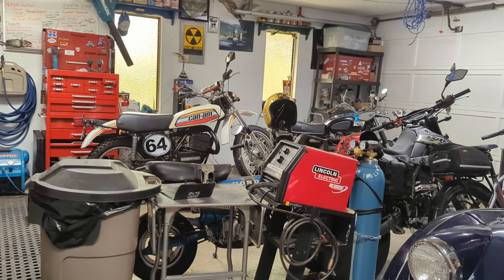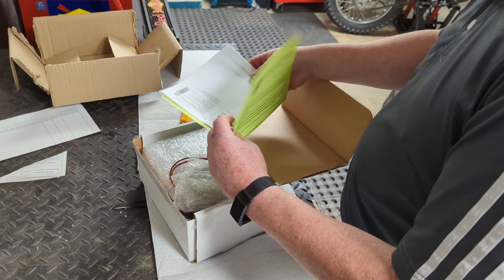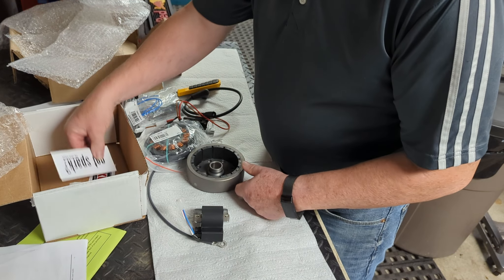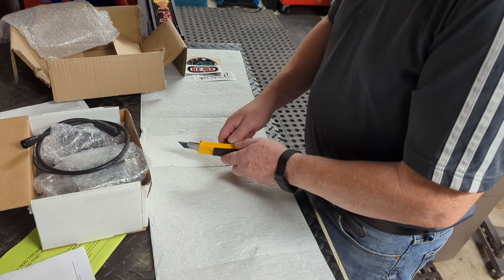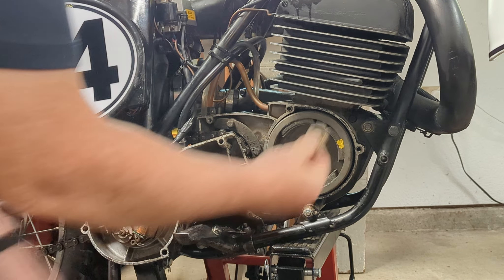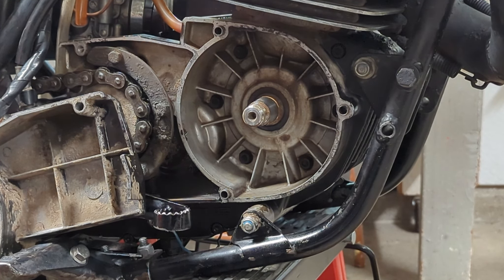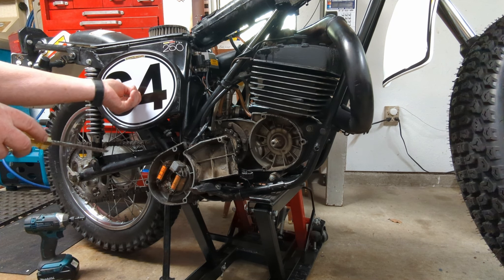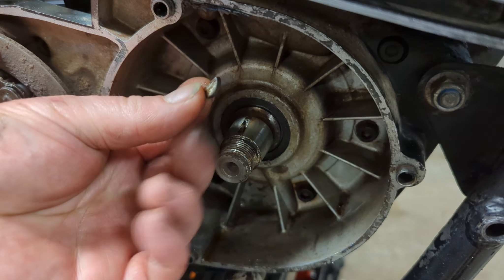VAPE !!! - 1975 CAN-AM 250 TNT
In this video we install a VAPE electronic ignition system in the vintage 1975 CAN-AM 250 TNT motocross enduro motorcycle.    We first fullyl remove the old 1975 Bosch ignition before installing the new VAPE system and then starting it up.

Let me know your thoughts and I commit to replying back to you personally.   I'd really like to know what you think of the installation and any ideas you may have on things I could have done differently or better.

If you really enjoyed this video, feel free to 'Buy me a Beer' by using the 'Super Thanks' option.